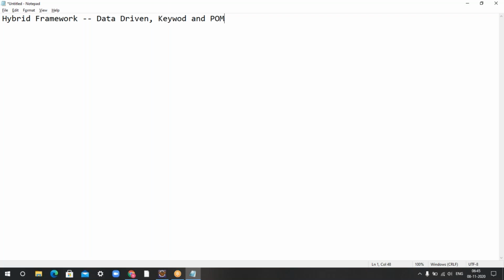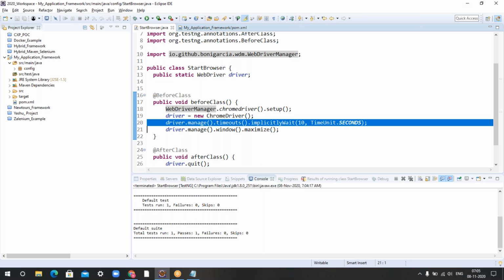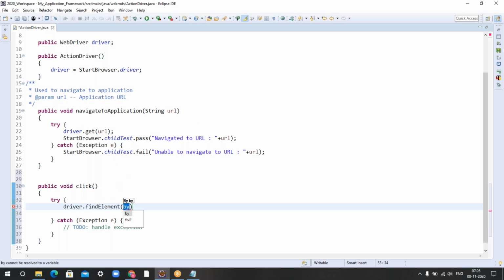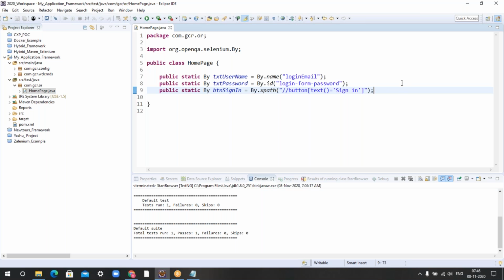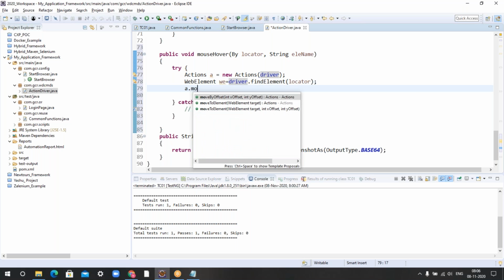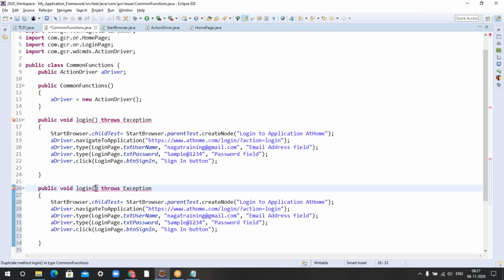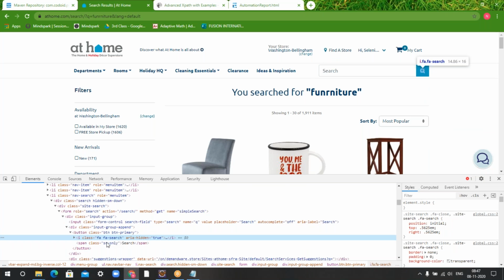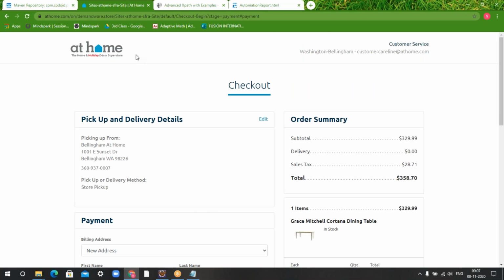Selenium Automation Framework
Selenium Automation Framework using Selenium WebDriver, Java Programming, TestNG, and Maven, etc. Selenium Test Environment Setup, Creating Object Repositories using Page Object Model, Creating customized commands, creating reusable functions, and collecting test data.
Creating Selenium Test cases using Automation resources, executing the test cases, and exporting test results.